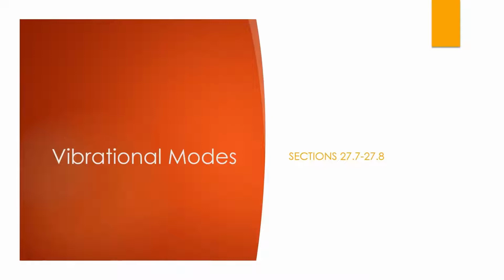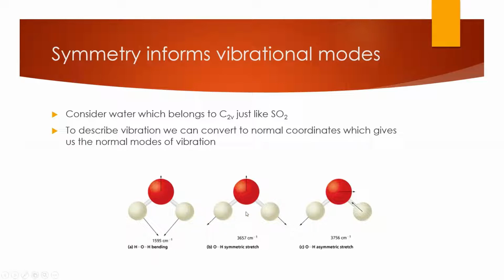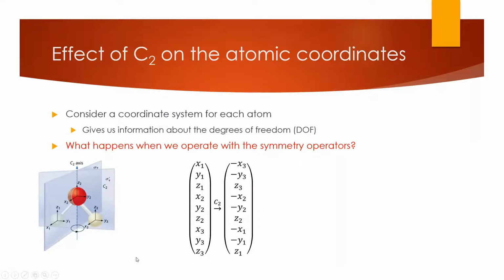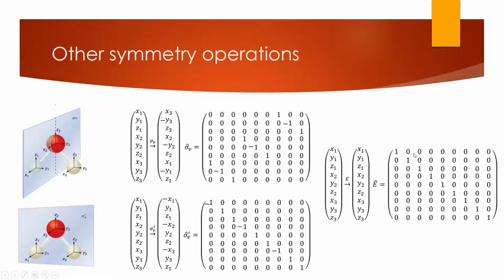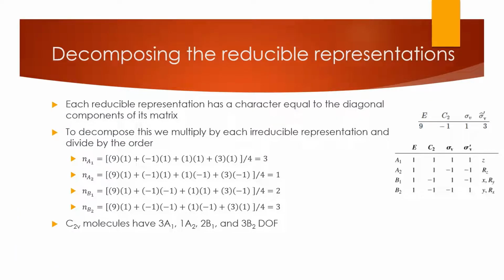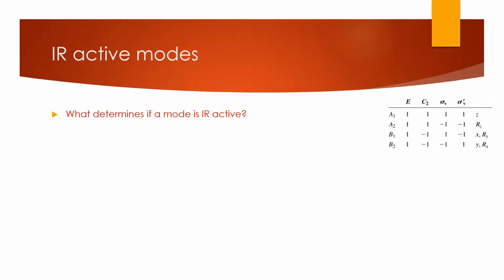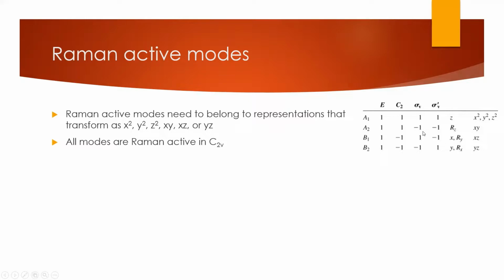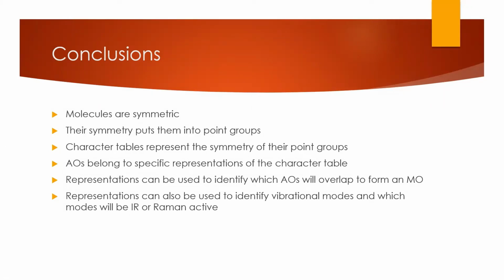Constructing Vibrational Modes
Lecture 34 of CHM 502. In this lecture we use symmetry to determine the representations of vibrational modes. We then apply symmetry to determine if the modes will be IR or Raman active.